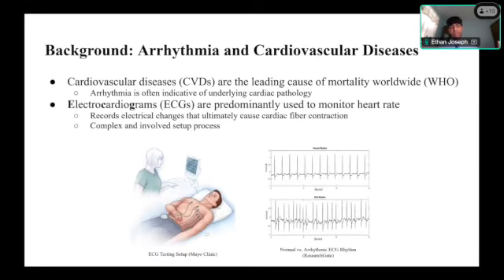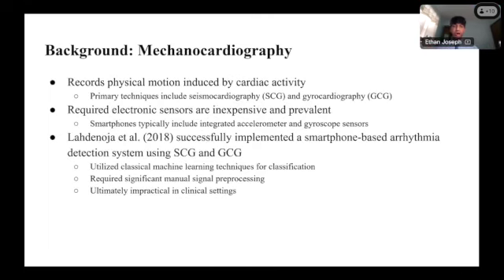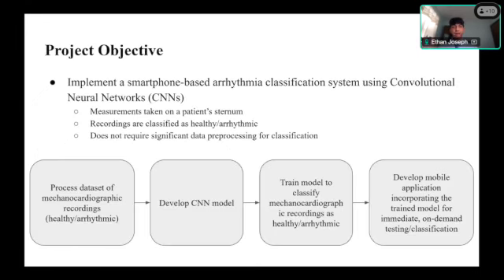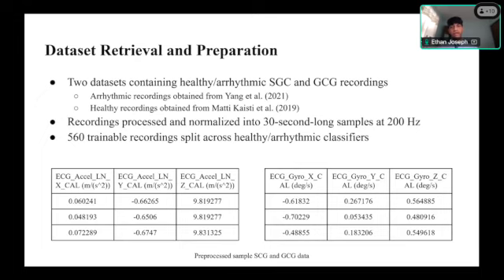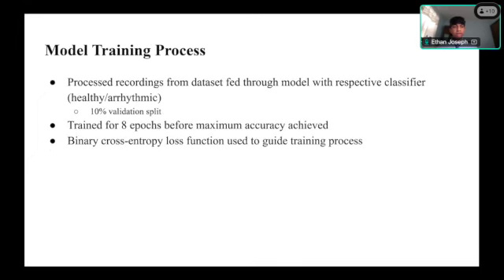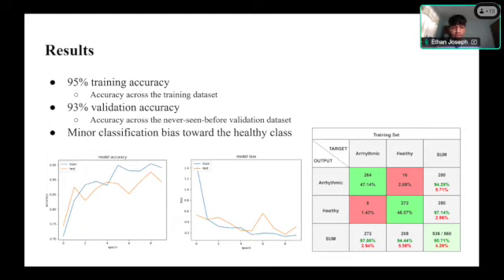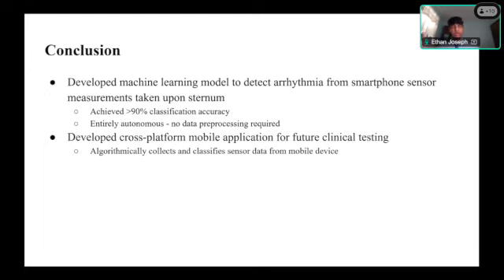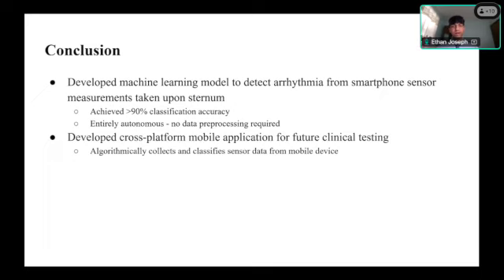CT JSHS Oral Judging Session: Ethan Joseph